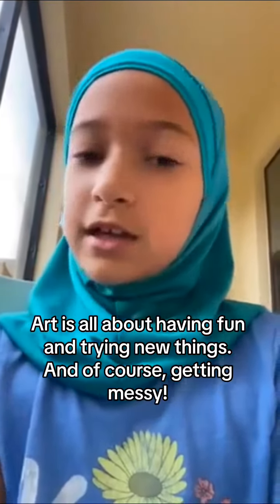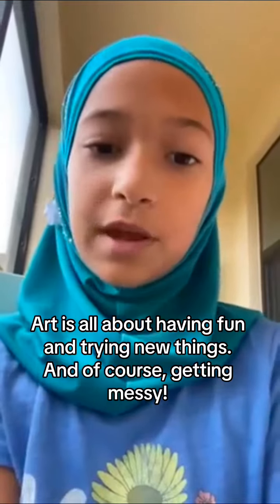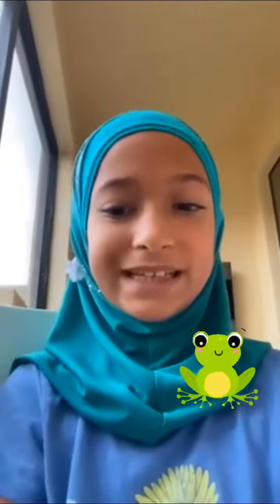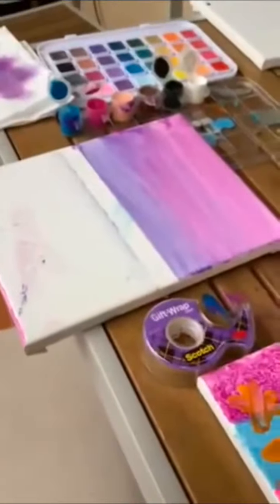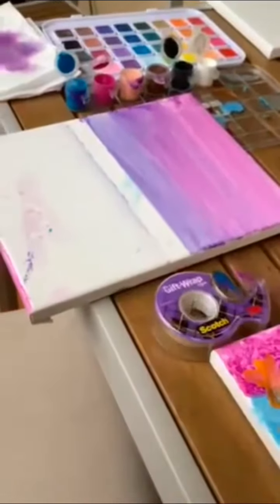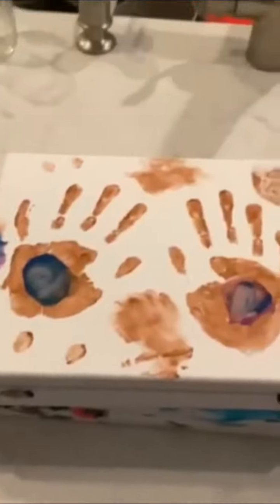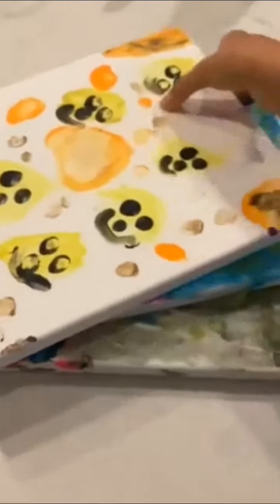Come do some art with me!